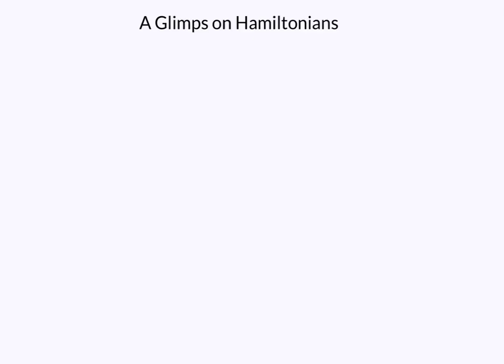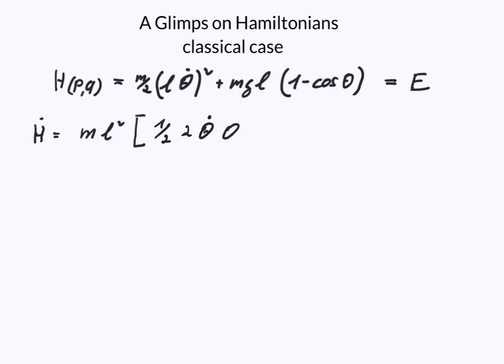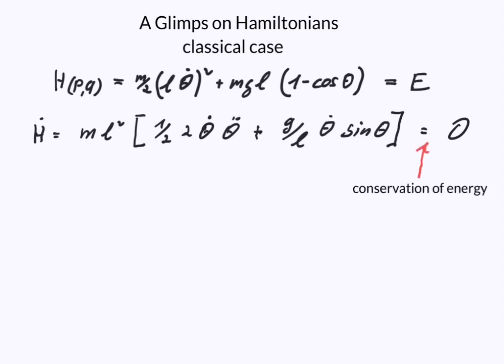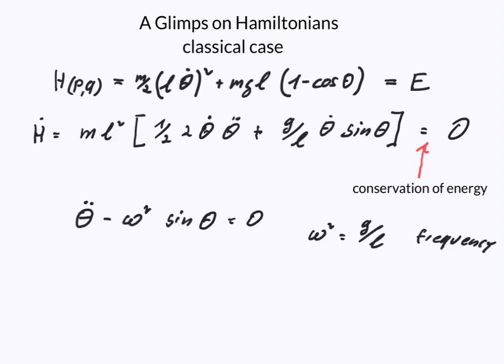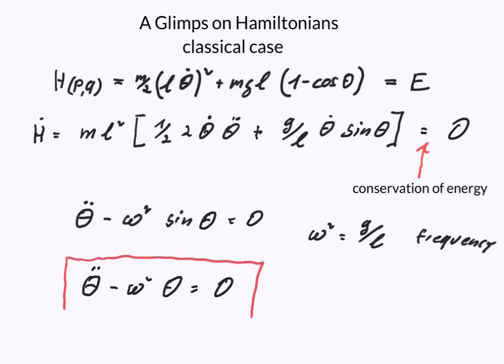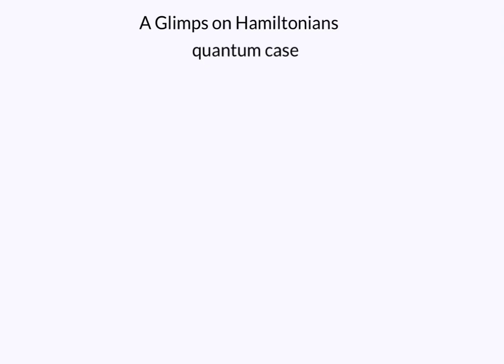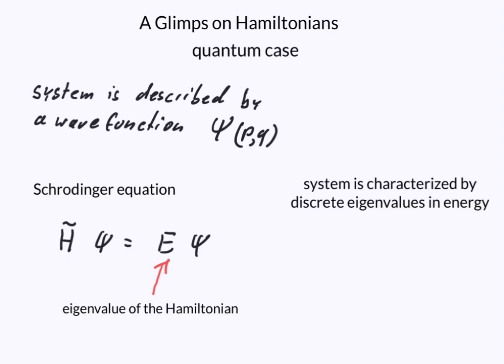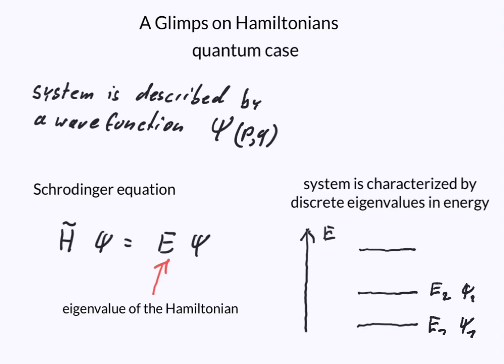GlimpsOnHamiltonians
What's a Hamiltonian? Well, here just some glimps, as far as we need it for Statistical Physics 1.